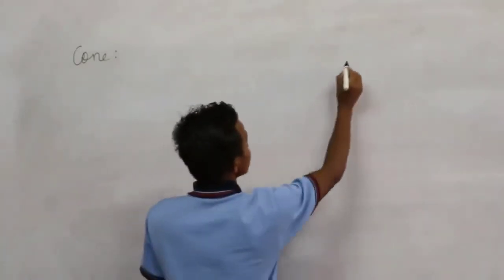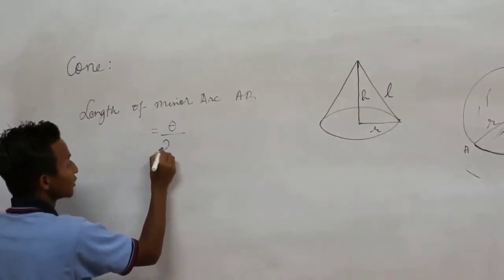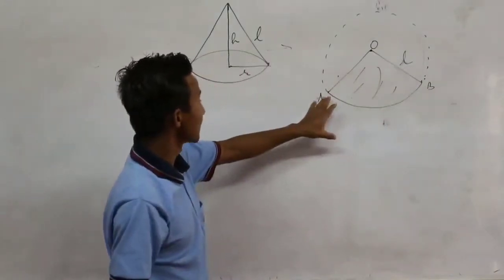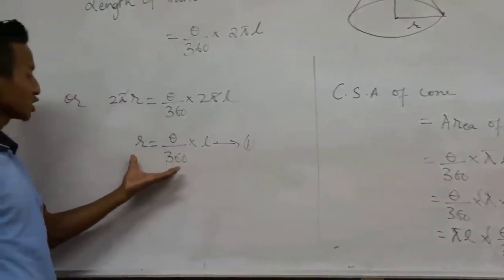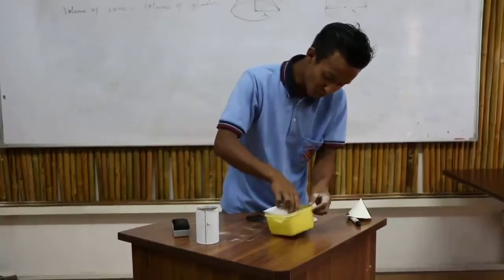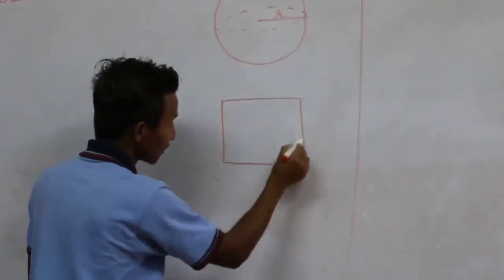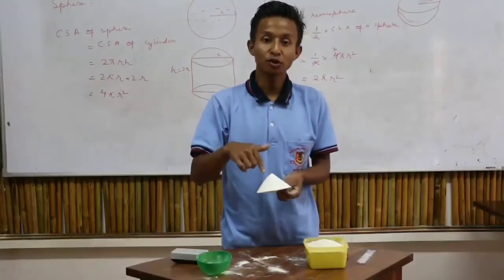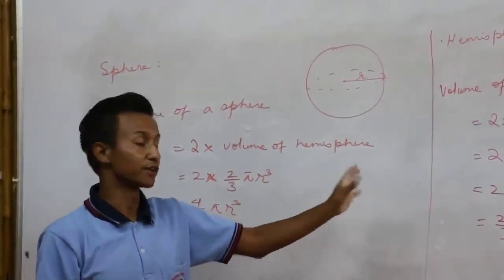Surface Areas and Volumes for class 10 (Part 2) (MBOSE Syllabus) - Developed by SCSTE